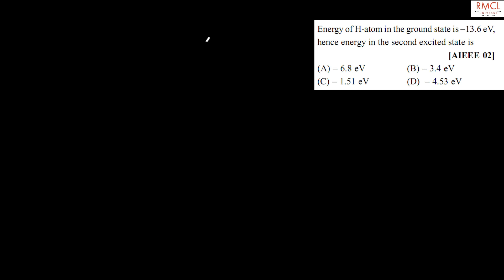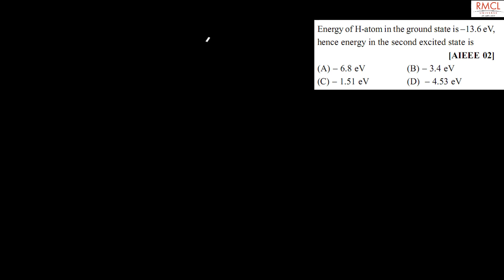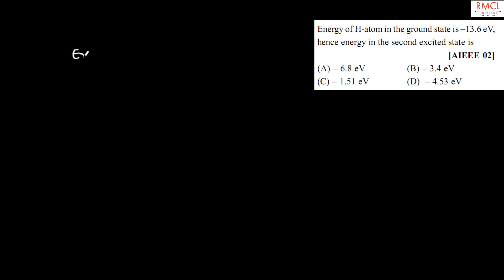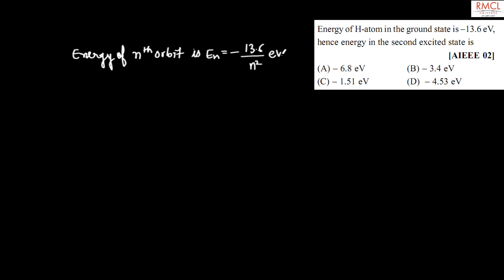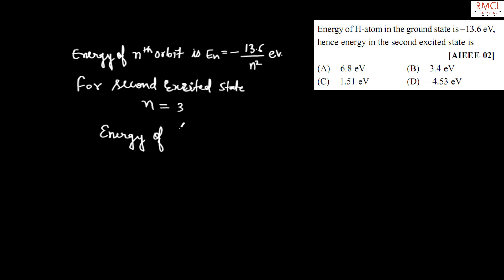STRUCTURE OF ATOMS 2